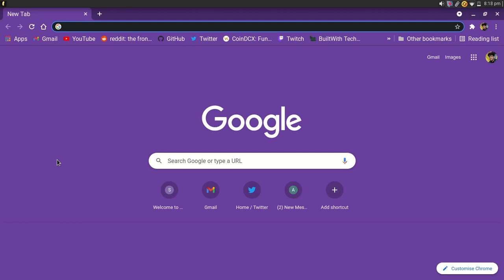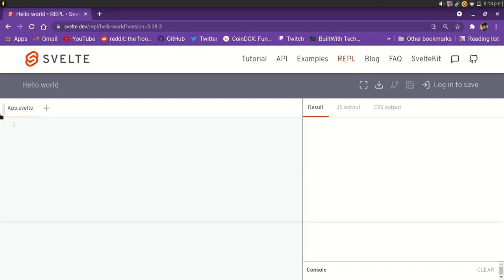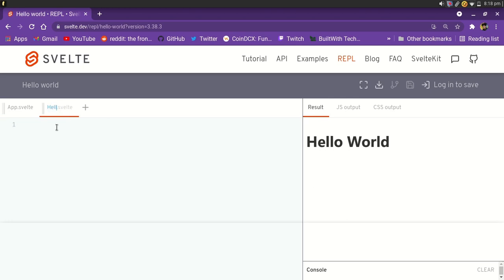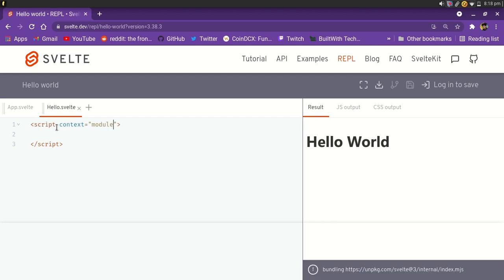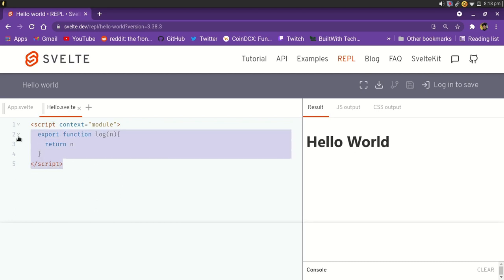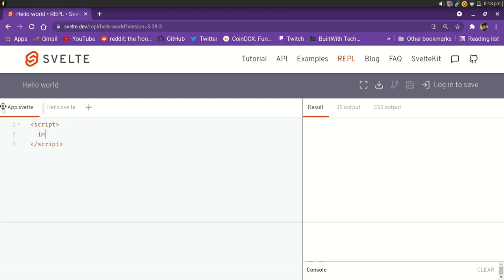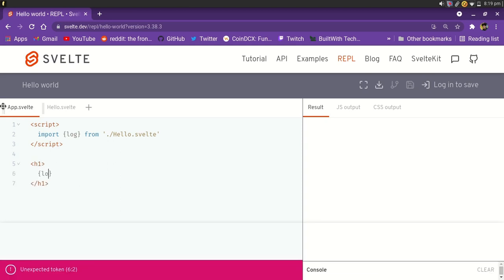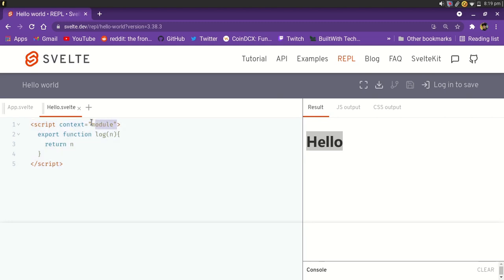Share Functions Inside Script tag of a Svelte Component